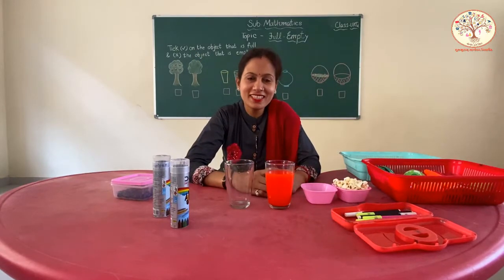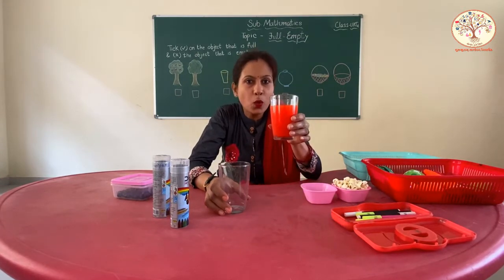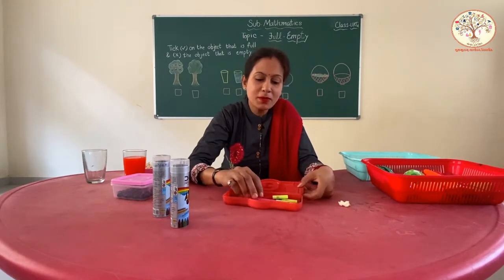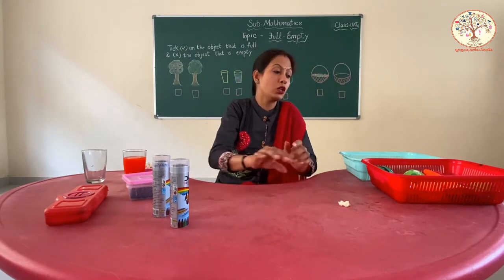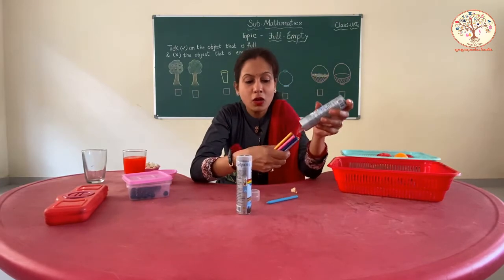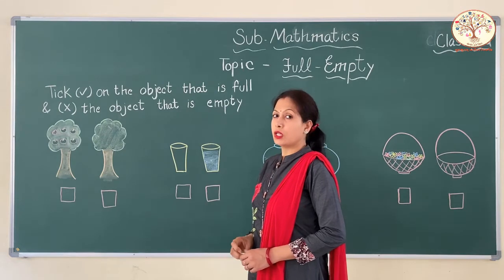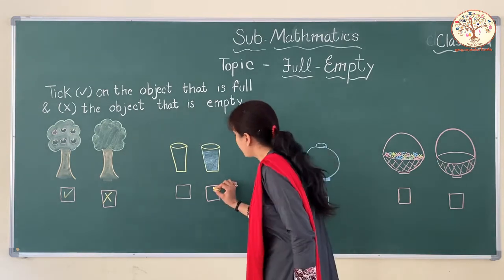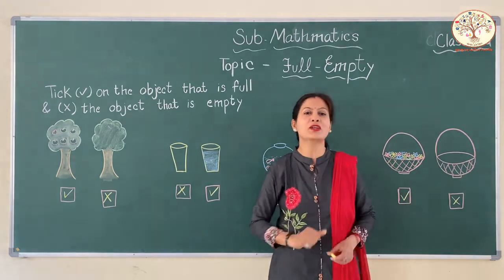UKG || CONCEPT || FULL AND EMPTY || GURUKULAM ONLINE CLASSES